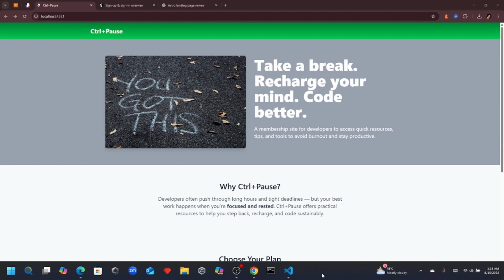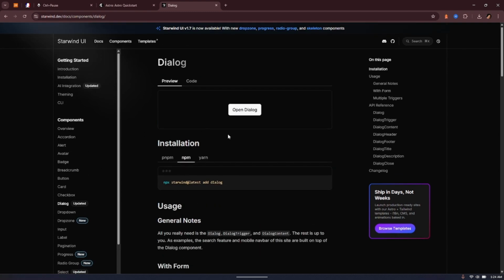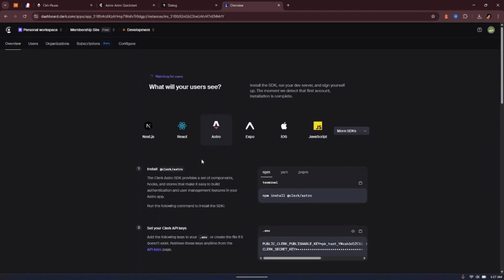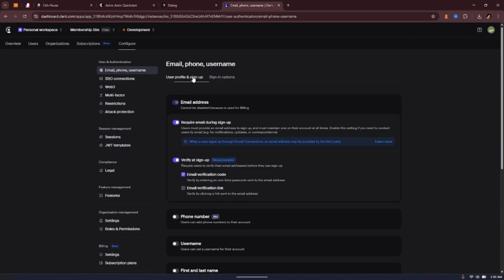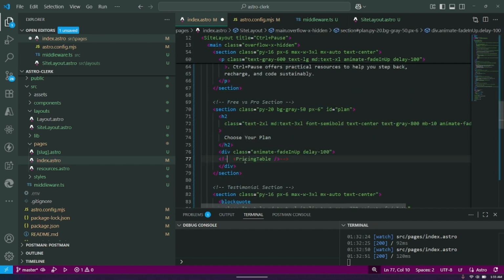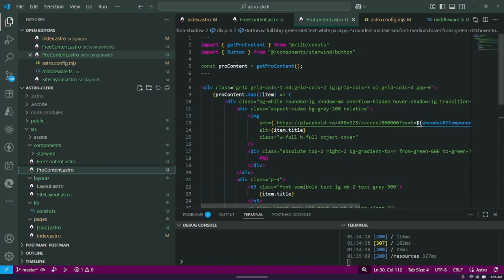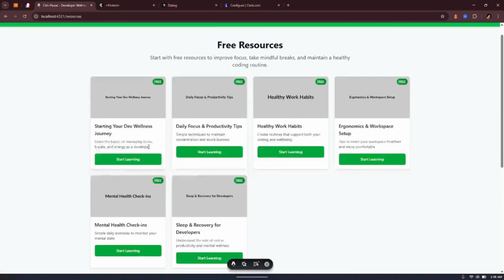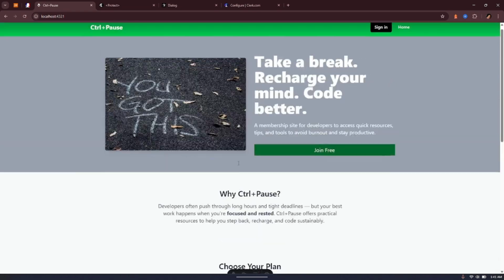Add Subscriptions to your Astro Website in Minutes!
In this tutorial we will be using the Clerk's new Billing Feature to add subscriptions to an Astro.js website. The website is a wellness resource for developers. We will look at how to add clerk to an astro js project, use the clerk components and also look at how to work with the clerk dashboard to scaffold out our subscription plans.